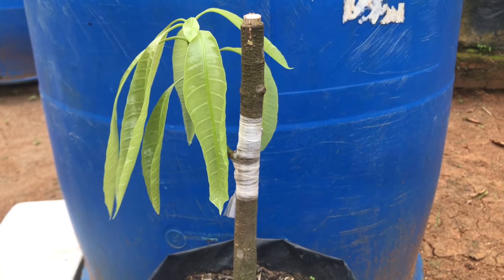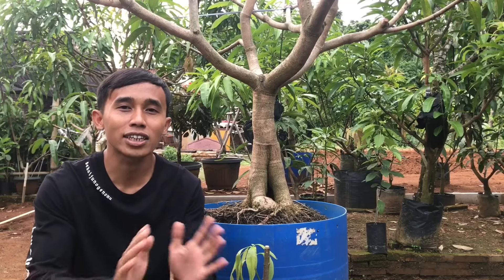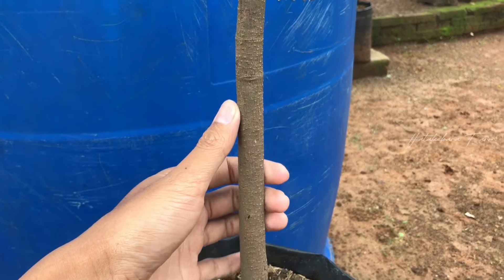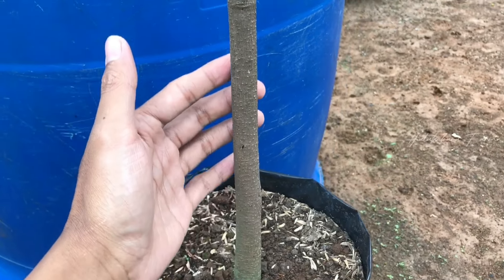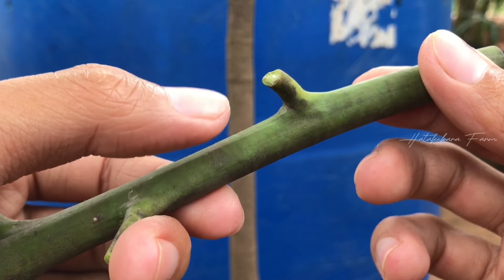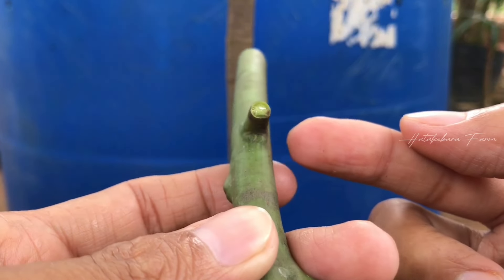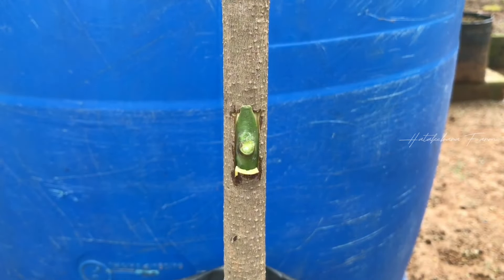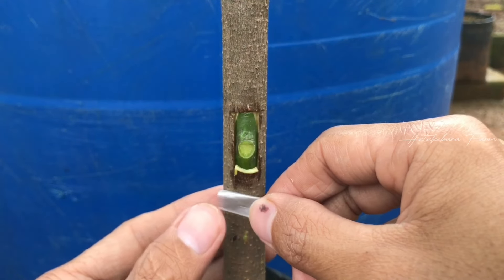Cara Mudah Okulasi Mangga Tempel kulit | Irit Entres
Cara termudah okulasi pohon mangga dengan menempelkan kulitnya saja terbukti irit entres. Teknik okulasi ini sangat cocok untuk pembuatan bibit skala besar, karena hanya dengan 1 batang entres mangga saja dapat dibuat menjadi 4-5 bibit. Walaupun kecepatan dalam keberhasilan terbilang lebih lama dari cara grafting seperti sambung pucuk dan sambung sisip, tetapi okulasi masih sangat populer bagi para pembibit berskala besar. Berbeda dengan sambung pucuk, okulasi membutuhkan waktu 2 kali lipat lebih lama muncul mata tunas. Jika pembuatan bibit mangga dengan cara sambung pucuk atau sambung sisip hanya membutuhkan waktu 1 bulan, maka untuk okulasi membutuhkan 2 bulan untuk dinyatakan telah berhasil. Walaupun kecepatan okulasi terbilang lambat, namun untuk tingkat keberhasilan sama dengan grafting dibanding dengan stek mangga.  Khususnya untuk tanaman mangga, perbanyakan dengan cara stek memang jarang dilakukan karena tingkat keberhasilan sangatlah rendah. Jadi jika teknik okulasi dibandingkan dengan cara stek mangga, maka pembibit lebih memilih dengan cara okulasi. Dengan cara yang benar dan pemilihan mata tunas serta batang bawah yang sehat maka okulasi memiliki tingkat keberhasilan yang sangat tinggi. Berbeda dengan sambung pucuk, entres yang digunakan untuk okulasi tidak disarankan terlalu muda.
1. Kreator masih dalam tahap belajar, bukan ahli atau master dalam grafting dan budidaya tanaman.
2. Semua Video yang dipublikasikan dalam channel ini merupakan video asli milik kreator, dari pengalaman dan ilmu tentang grafting dan budidaya tanaman yang sedang atau telah kreator praktekkan.
3. Semua edukasi, tips dan tutorial grafting dan budidaya tanaman atau hal lain yang terdapat dalam video akan terus berkembang seiring ilmu dan pengetahuan serta pengalaman dari kreator.
4. Waktu dan tanggal perekaman video berbeda dengan waktu dan tanggal upload atau publikasi video.